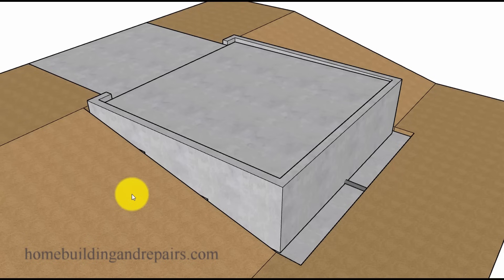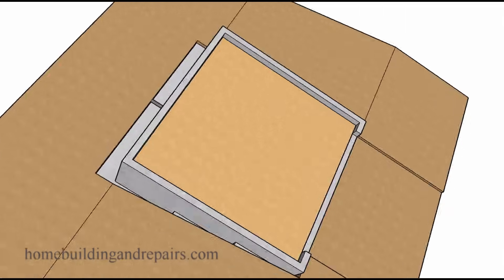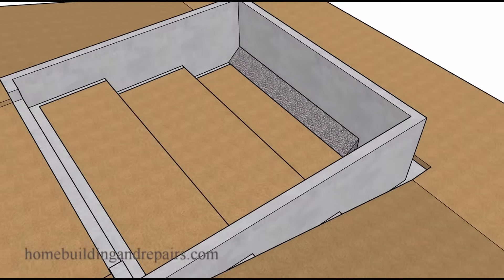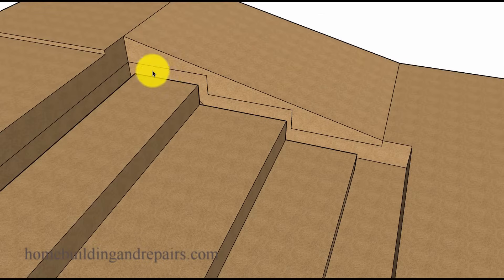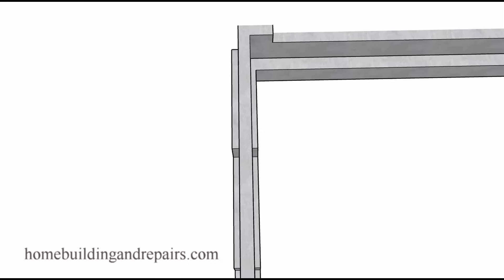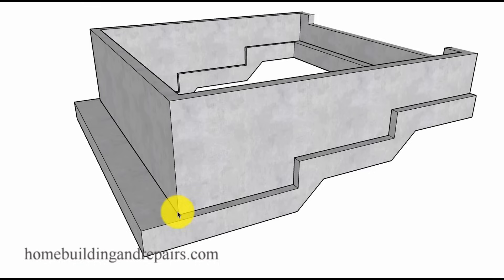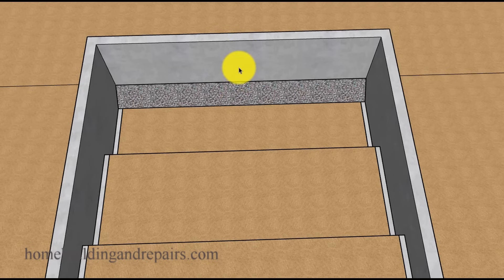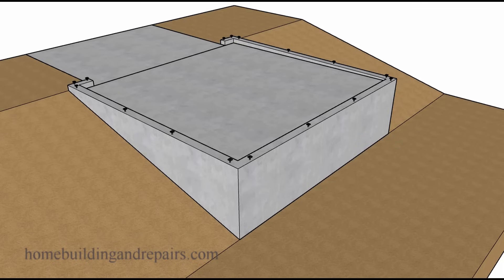Ideas For Building Concrete Garage Foundation On Sloping Hillside - Home Building Learning Examples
Here are some ideas and examples you can use to get a better idea about how a concrete garage foundation can be built on a sloping surface or hillside. This example does not include forming or rebar assembly ideas.